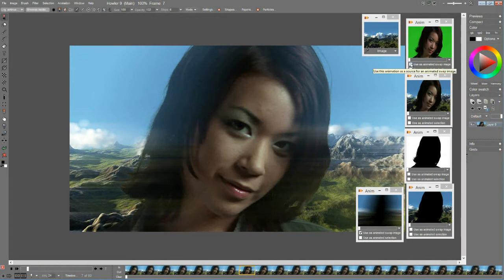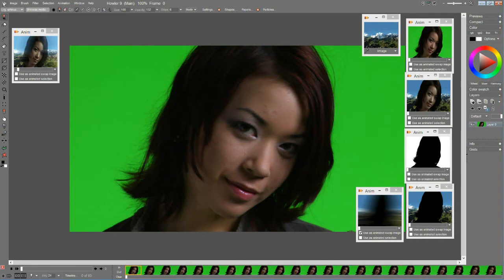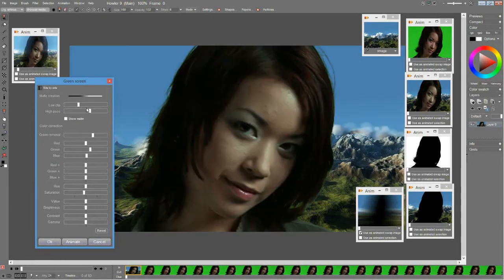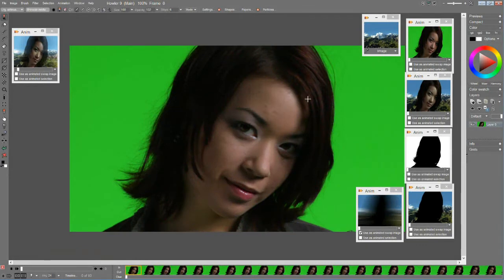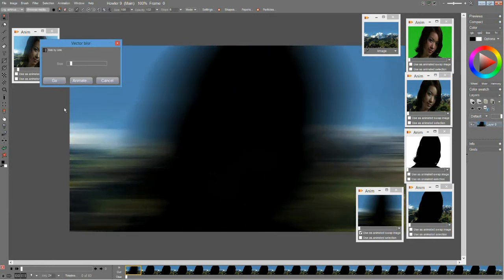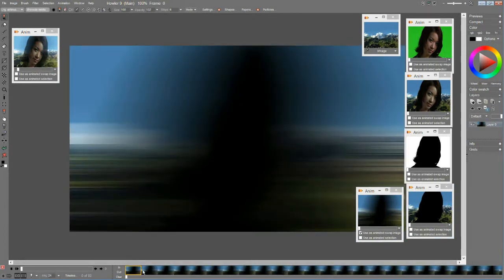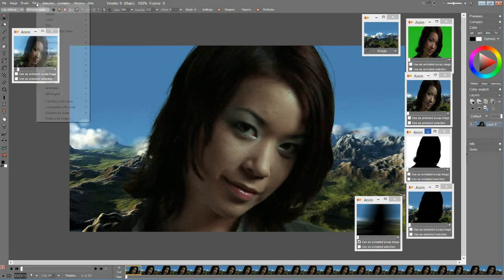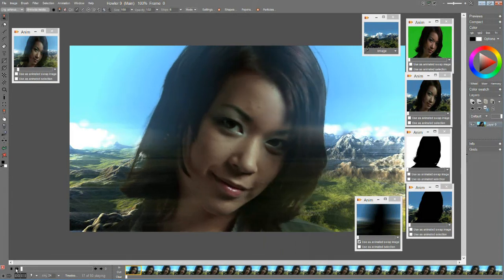Working with Vectorblur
new in Howler 9.6, yet another way to add interesting blur effects